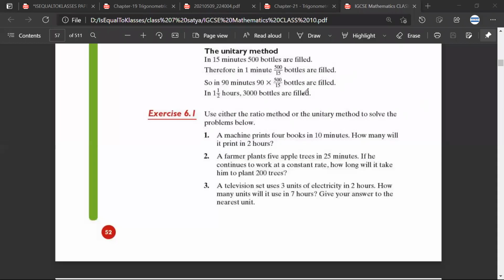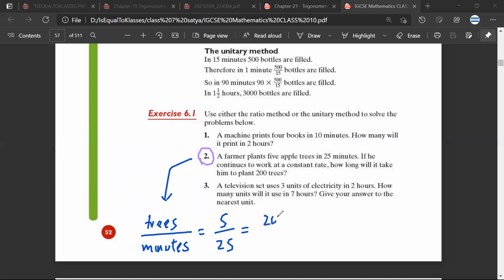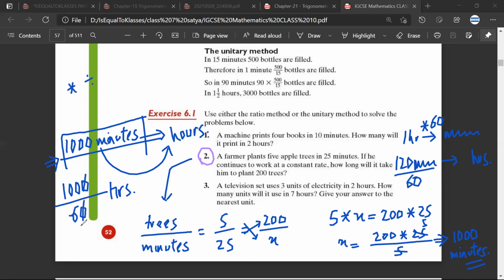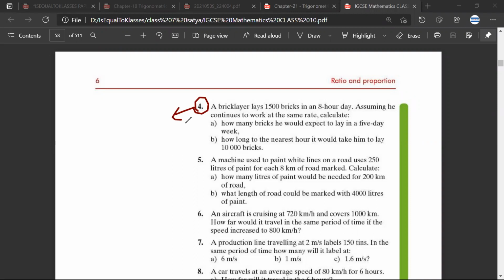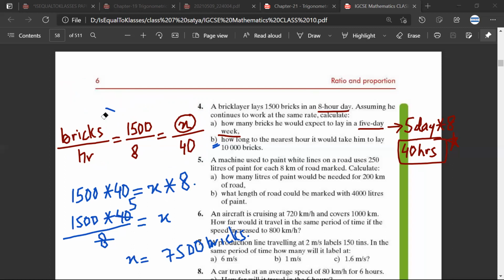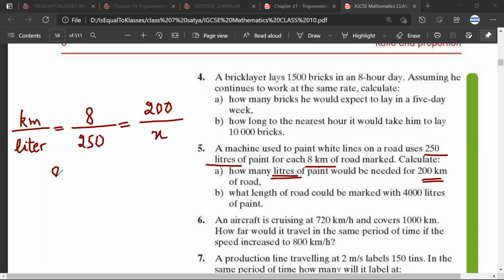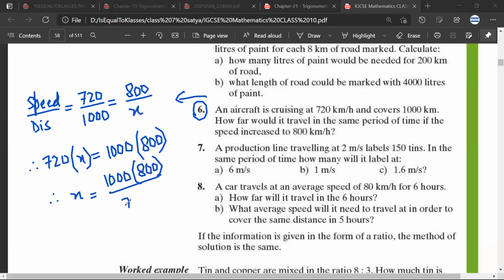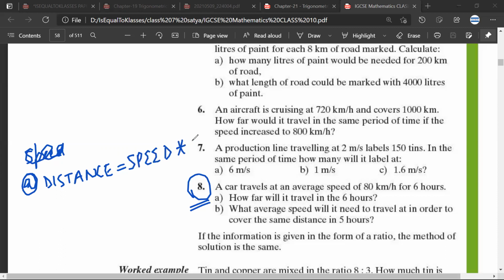isequaltoklasses | RATIO PRACTICE PROBLEMS | HOW TO DO RATIO PROBLEMS